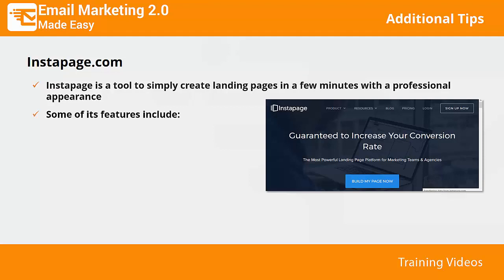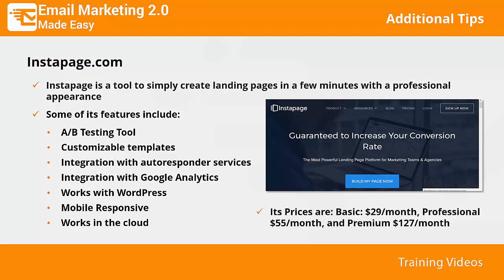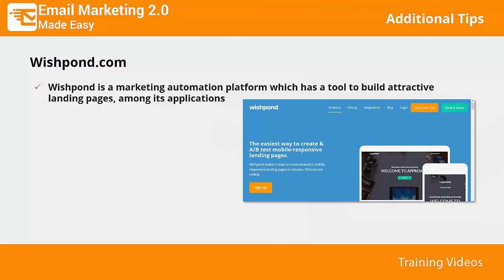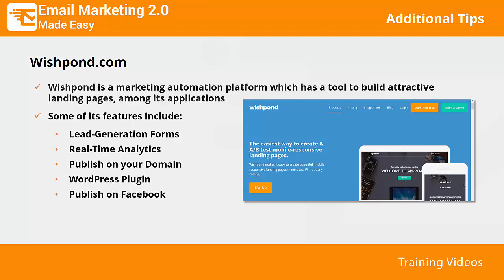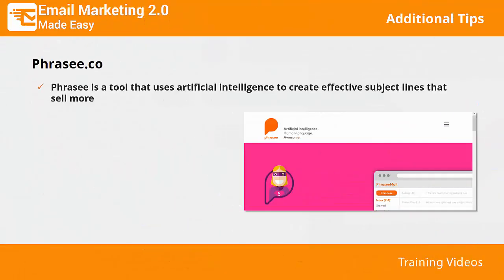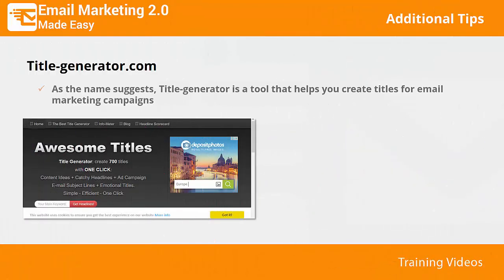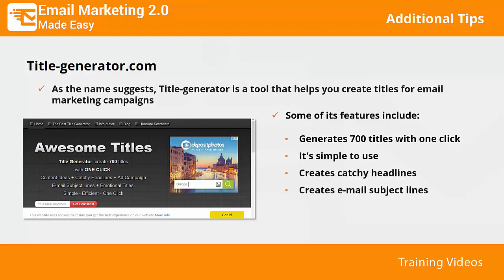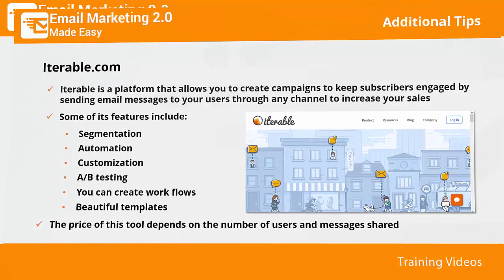Premium tool & services to consider